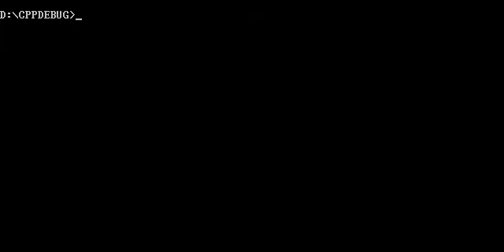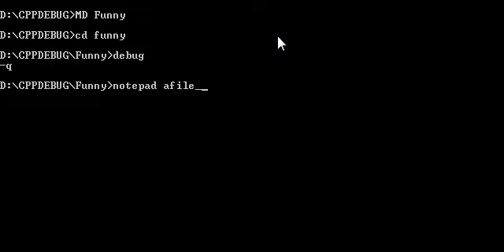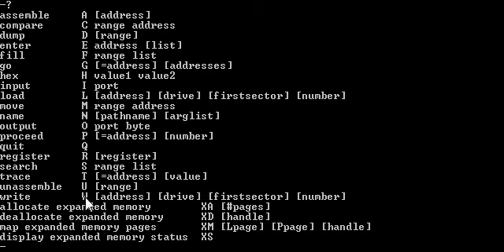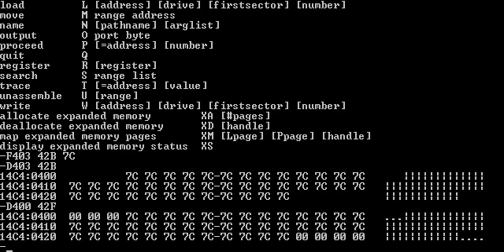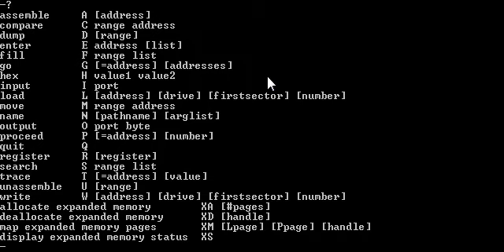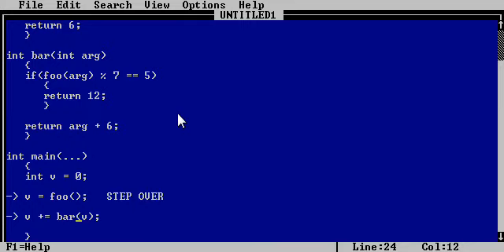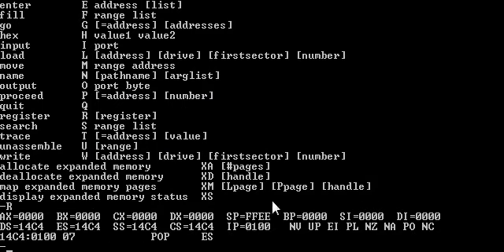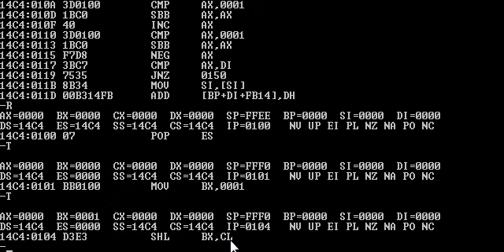C++ Tutorial #3 : Using/Learning the "DEBUG" program (our environment).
I just really wanted to fill that gap between 2 and 4, and what I'd previously had here (for months now) turned out to be confusing some people. Hence I have replaced it with this new long explanation of what "the environment" means here and how to use the debug program. I have to tell you though, that these are things I learned long AFTER the "next" tutorial.

- A